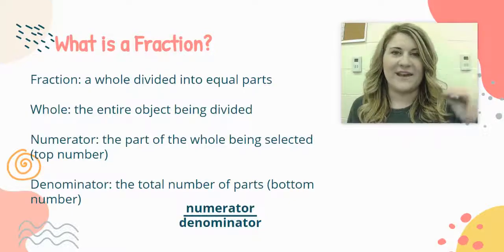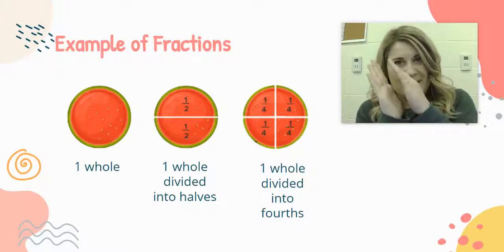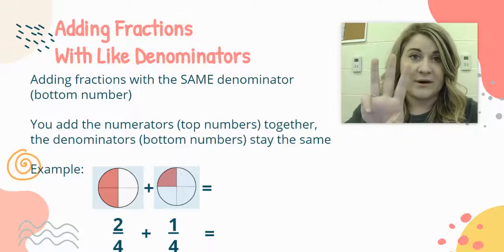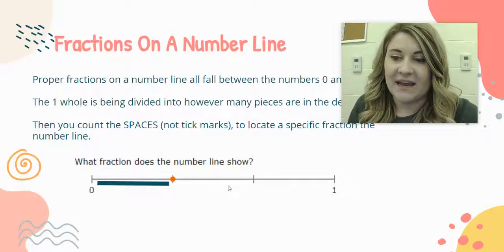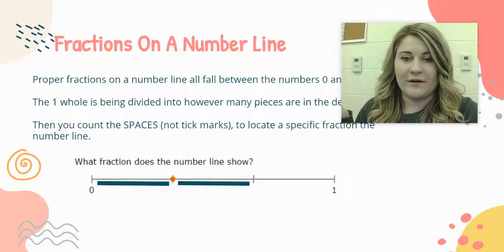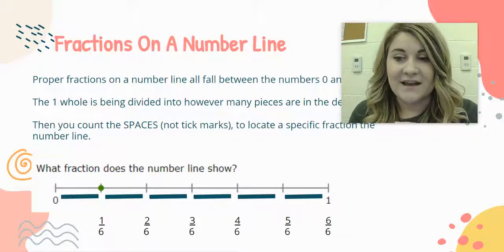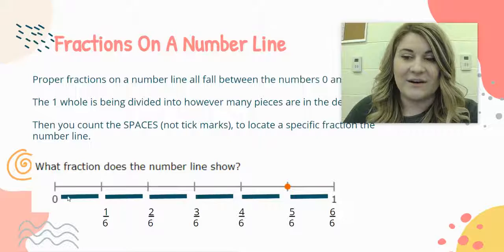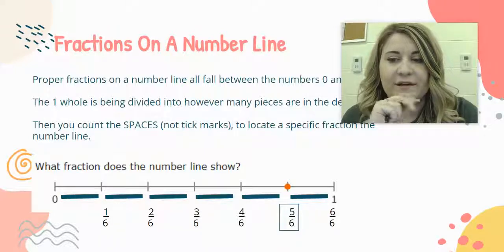Fractions - On A Number Line